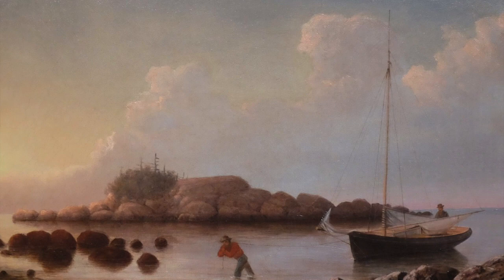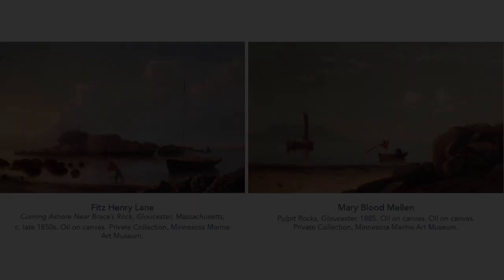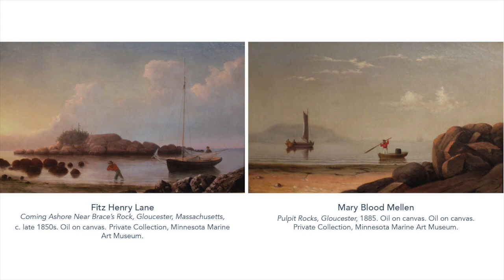Minnesota Marine Art Museum Audio Tours - Mary Blood Mellen & Fitz Henry Lane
Enjoy a closer look at three works by Mary Blood Mellen and Fitz Henry Lane from the collection of the Minnesota Marine Art Museum in Winona, MN.

Mary Blood Mellen, "Pulpit Rocks Gloucester," 1885. Oil on canvas.

Fitz Henry Lane, "Coming Ashore Near Brace's Rock, Gloucester, Massachusetts," 1860. Oil on canvas.

Fitz Henry Lane, "View of Indian Bar Cove, Brooksville Maine," 1850. Oil on canvas.